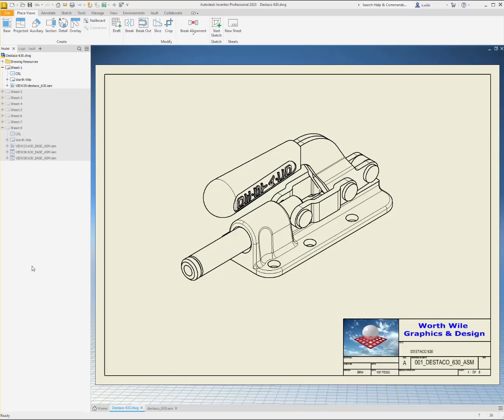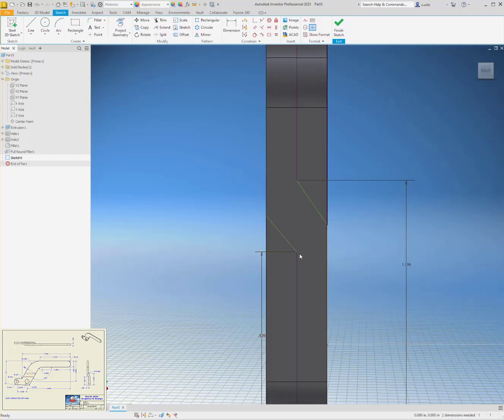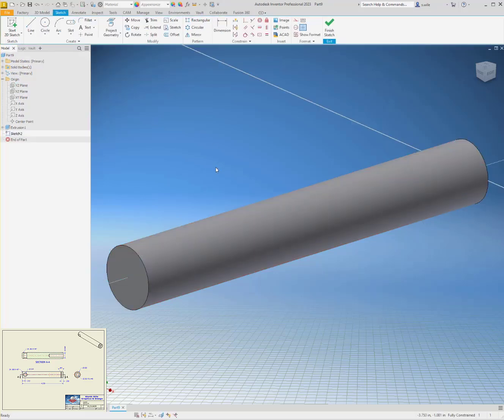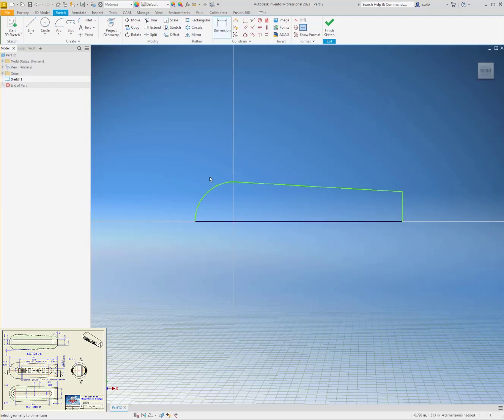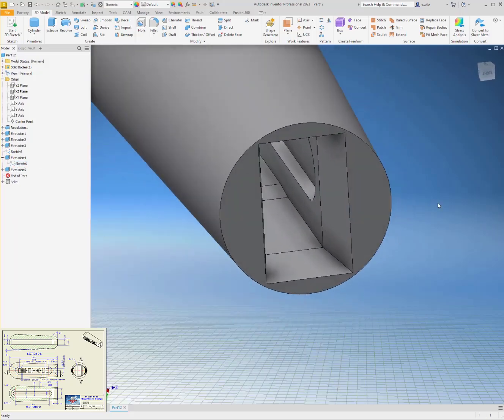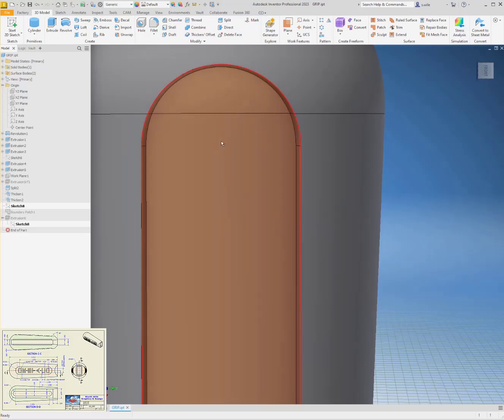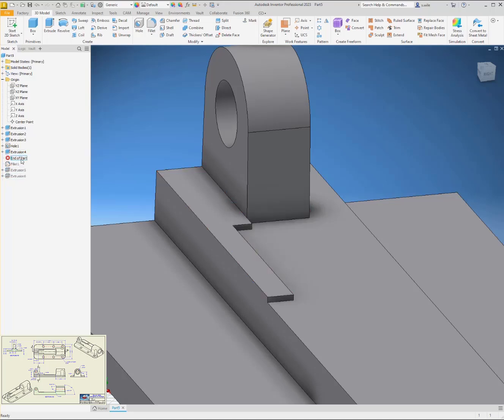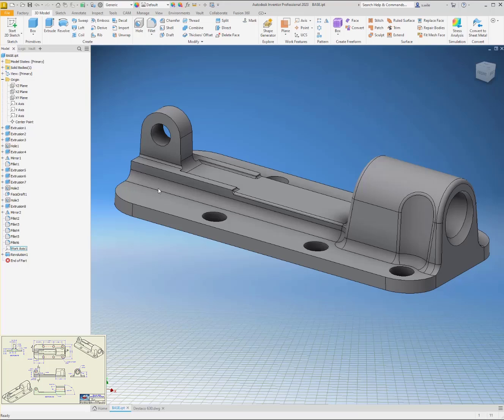Modeling the Destaco 630 Clamp Parts in Autodesk Inventor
I need to model to stay on top of Inventor since design work is not really a part of my current job. The following is a recording of such a session.

0:00 Lever
15:56 Link
20:50 Plunger
26:53 Bushing
28:24 Rivet
31:48 Grip
59:04 Base